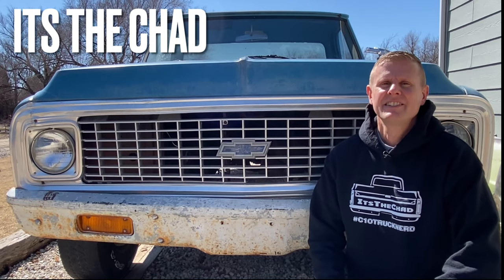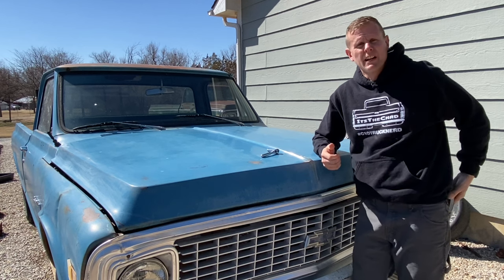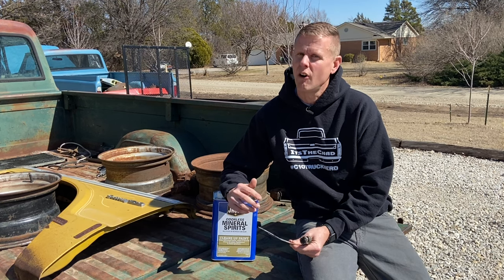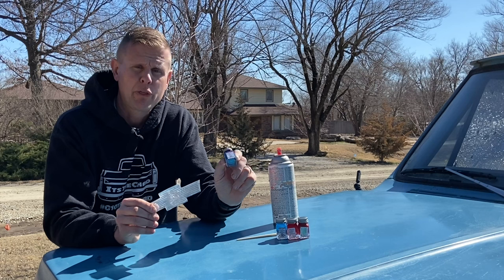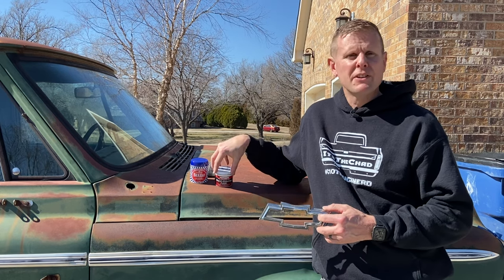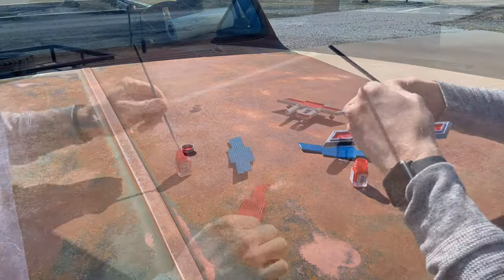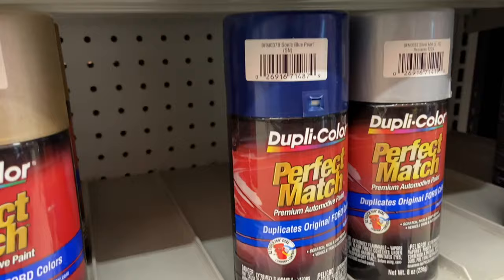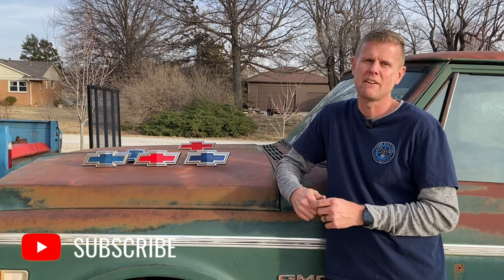Reviving The Classic Chevy Emblem: Restoring And Personalizing Your 67-72 C10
Is your old Chevy Bowtie emblem worn out? If so, there's no need to spend a bunch of money on an expensive repop. Just restore or customize it the Chad way for just a few bucks!

Mothers Mag and Aluminum Polish
#0000 Steel Wool
Testers Metallic Kit
Testers Blue Metallic Flake
Testers Gloss Red
Tester Gloss Red Aerosol
Hot Glue Gun